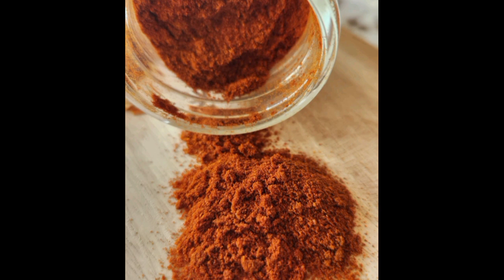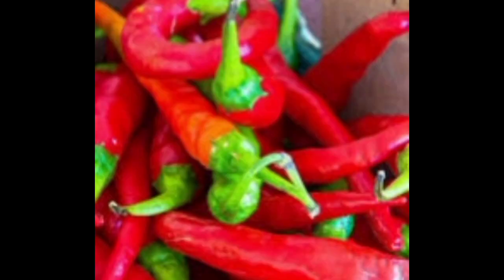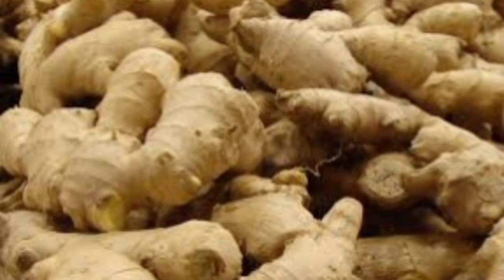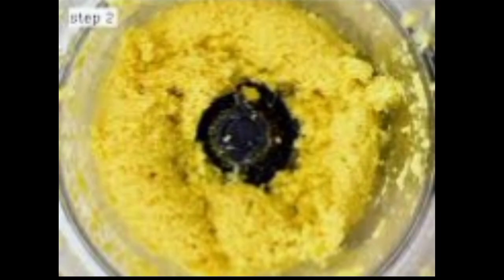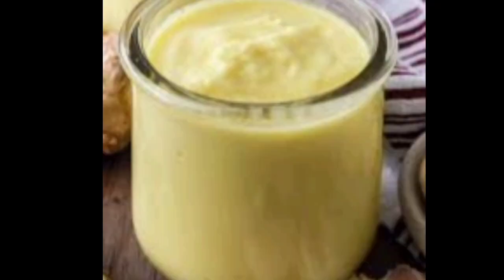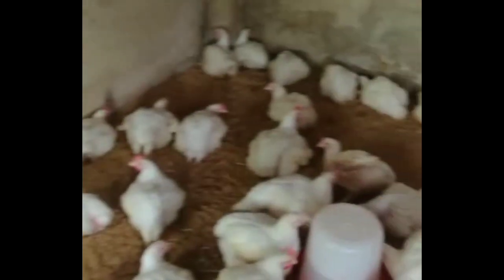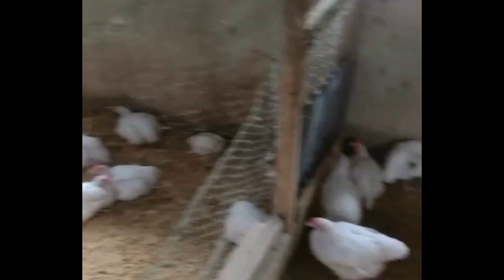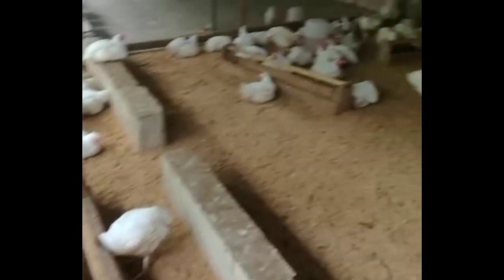HOW TO TREAT COUGH ORGANICALLY IN YOUR POULTRY FARM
In this video I will teach you how to use three ingredients to treat cough in your poultry chicken